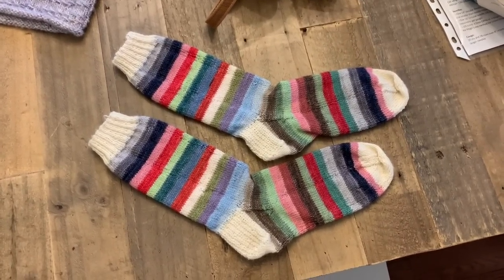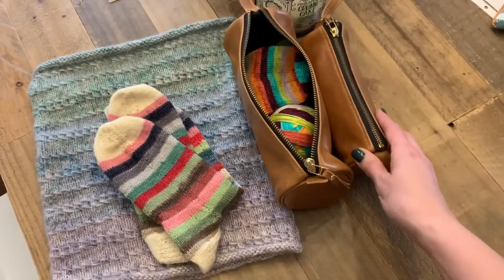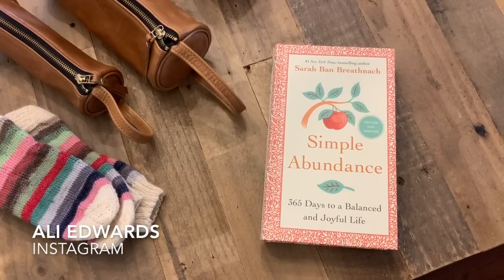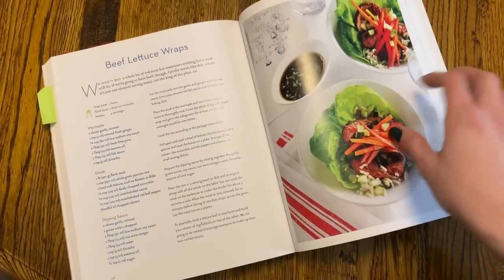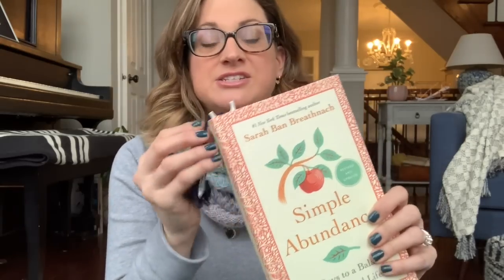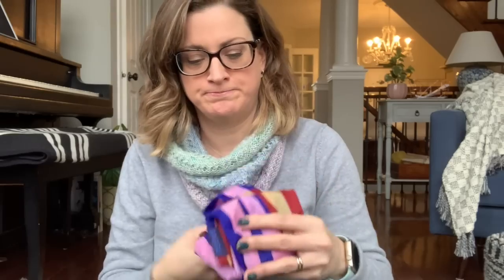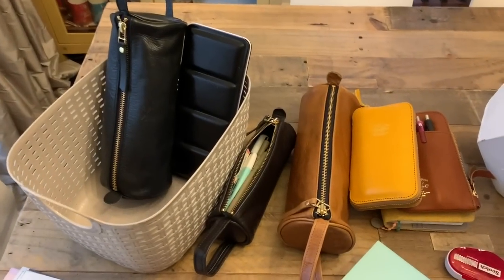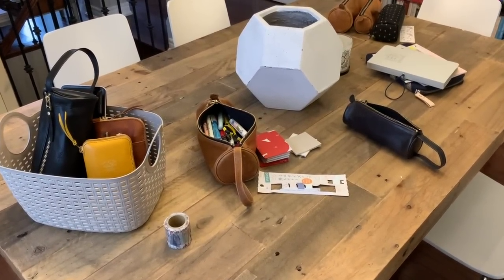vlog :: by the lakeside :: january creating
Join me for a vlog/podcast about what I am creating at the moment.  I have knitting finished objects, some cookbook talk, journaling and favourite things to share.

Amazon